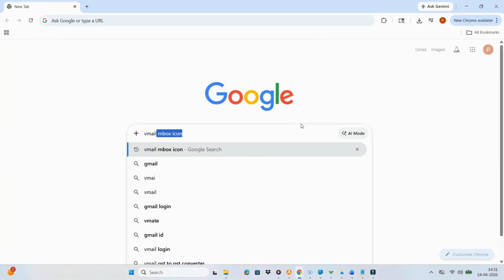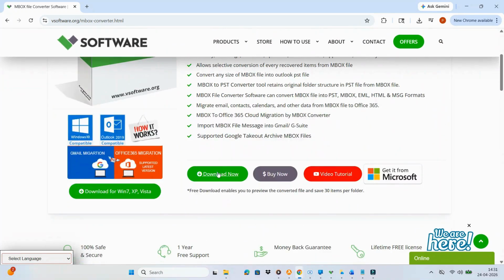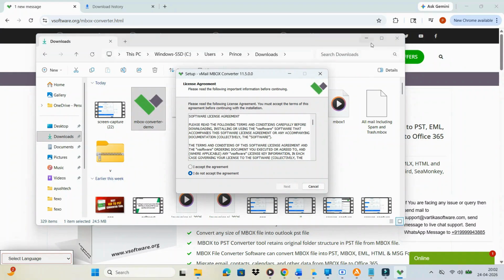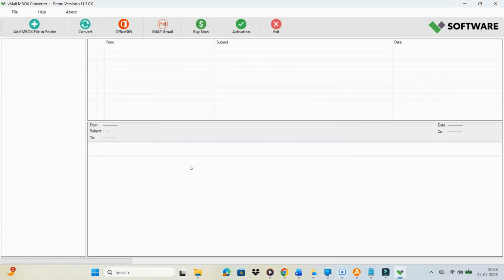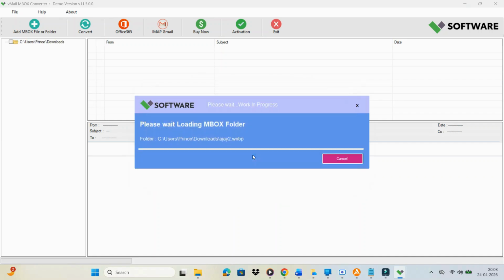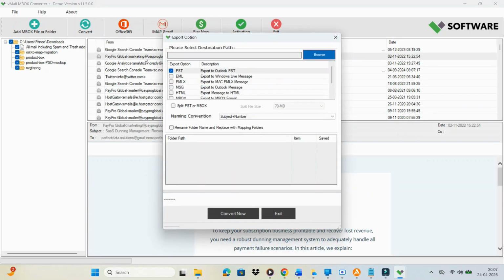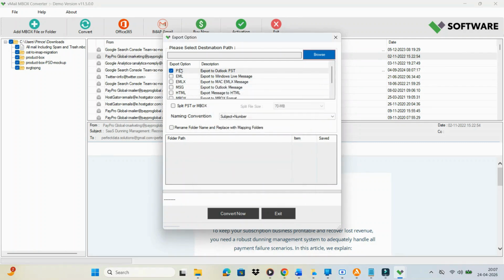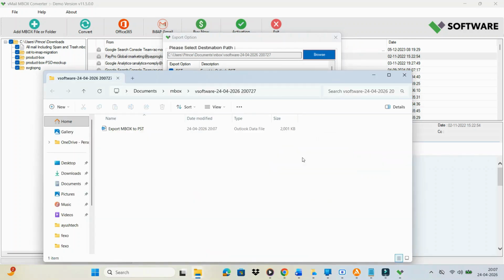vMail MBOX to PST Converter | Convert MBOX Files to Outlook PST Easily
Looking for an easy way to convert MBOX files into PST format?
In this video, we show you how to use the vMail MBOX to PST Converter to quickly and safely convert your MBOX emails into Outlook PST format.

Microsoft Outlook does not support MBOX files directly, so using a reliable converter tool is the best solution. This step-by-step tutorial will help you migrate your emails without any data loss.

👉 Key Features of vMail MBOX to PST Converter:
Convert MBOX to PST, EML, MSG, HTML, and more
Supports bulk file conversion
Maintains original folder structure
Preview emails before conversion
Fast and secure processing

👉 How It Works:

Add MBOX file or folder
Preview emails
Select output format (PST)
Choose destination path
Click “Convert Now”